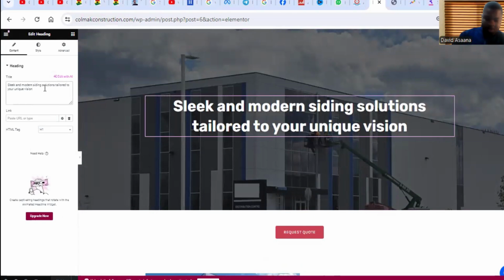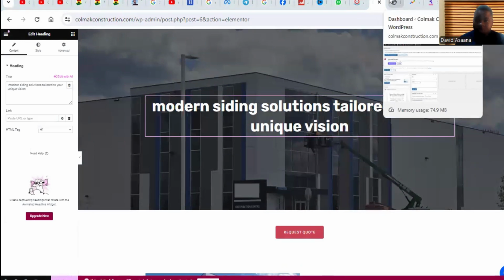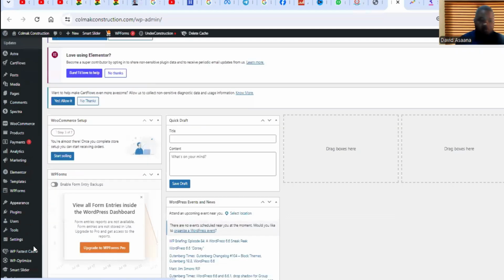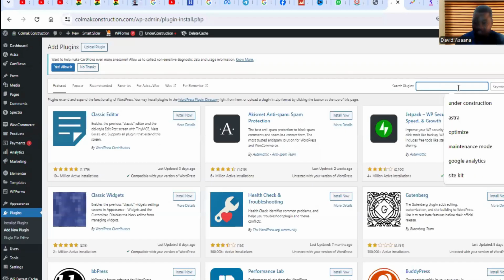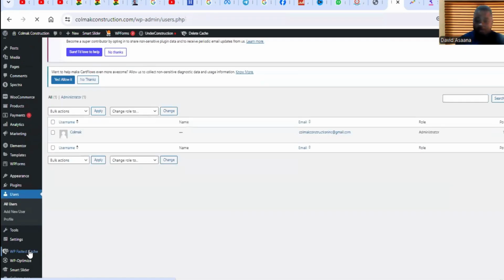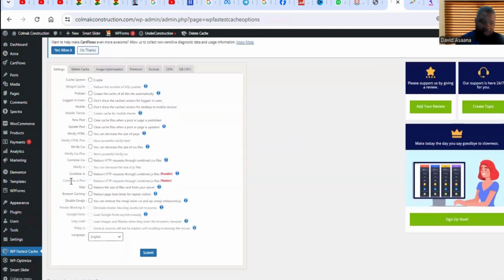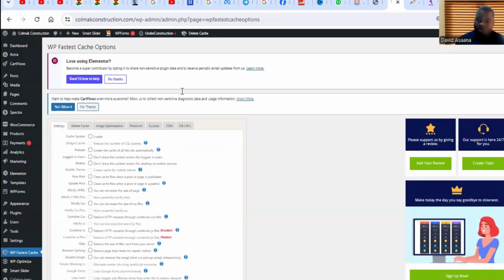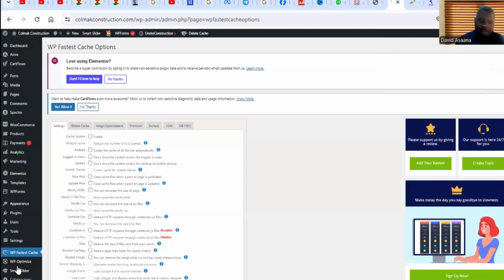WordPress not updating changes problem solved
Follow the steps in this video to learn WordPress not updating changes problem.